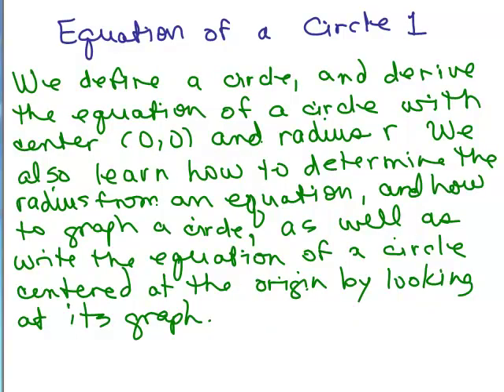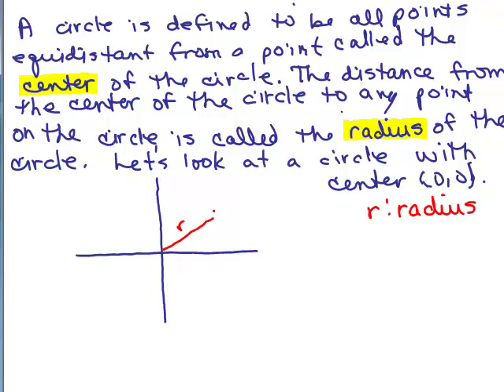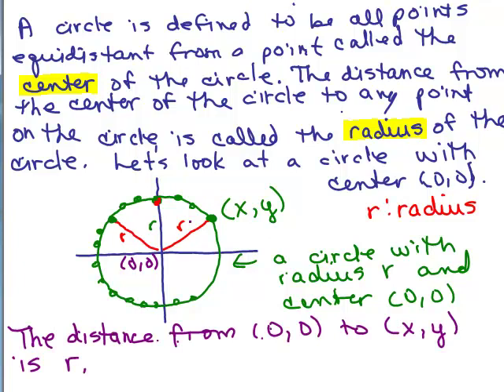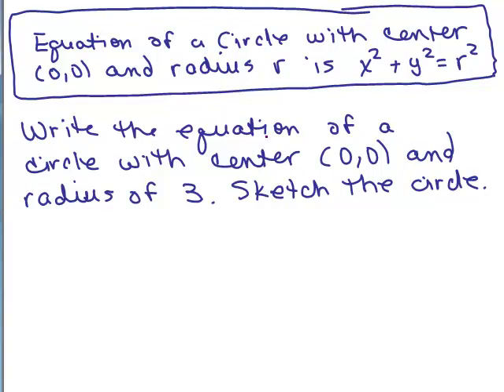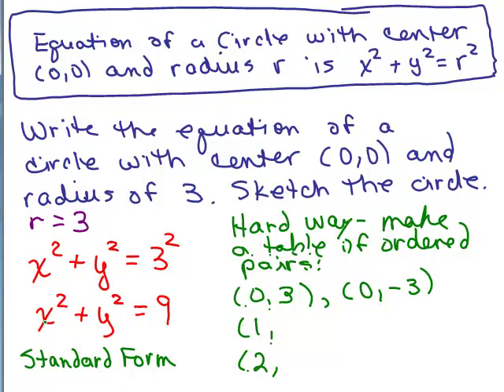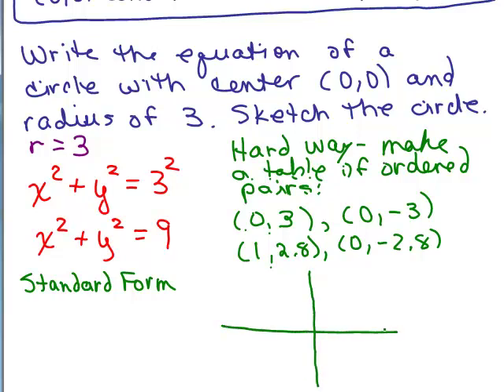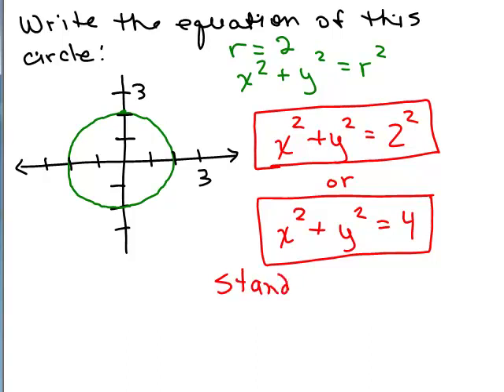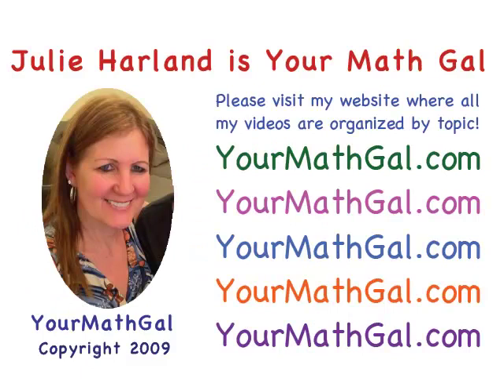Equation of Circle 1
Youtube videos by Julie Harland are organized The set of videos on Equations of circles cover how to write, recognize and use the equation of a circle in both standard form, and general form. Knowledge of square roots, the distance formula, and completing the square is expected in some problems. Covers center of the circle, radius, graphing circles, writing equations. Several types of problems and examples are done in the set of videos. Part 1 covers circles centered at the origin.

eqncircle1.mp4